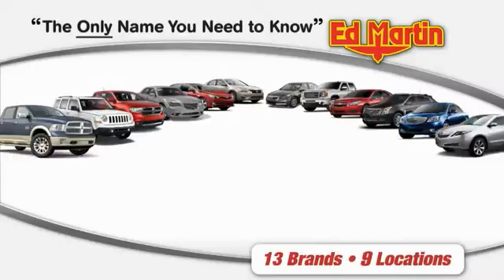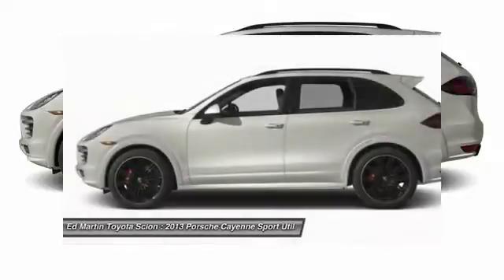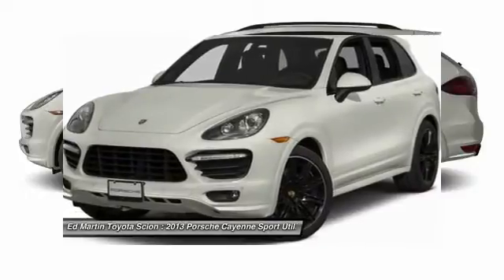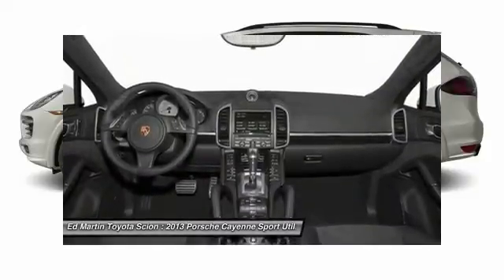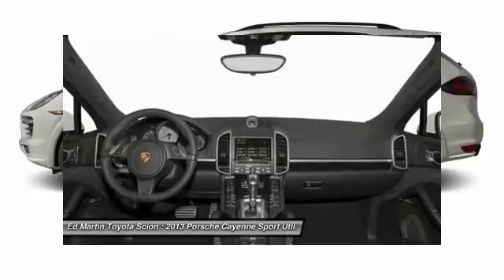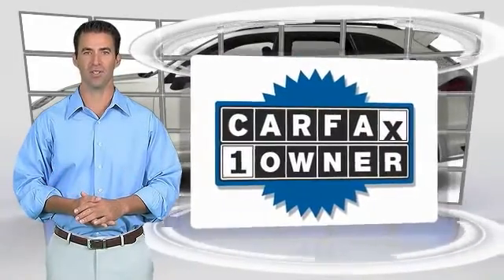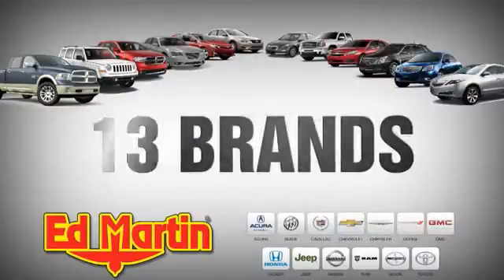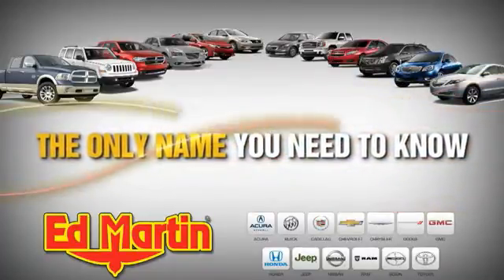2013 Porsche Cayenne 683974A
2013 PORSCHE CAYENNE Anderson, IN
Stock# 683974A

Don't miss this 2013 Porsche. Make a great choice today with this must-have car. Learn more about this car by contacting the dealership today and complete your driving dreams.